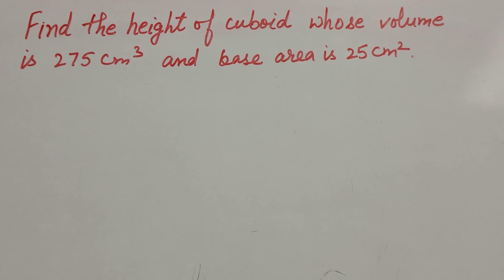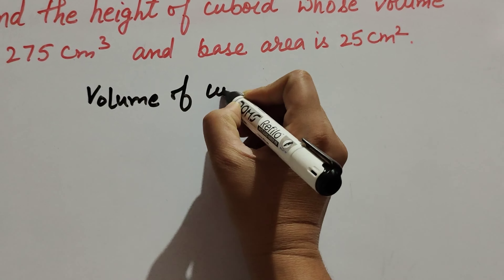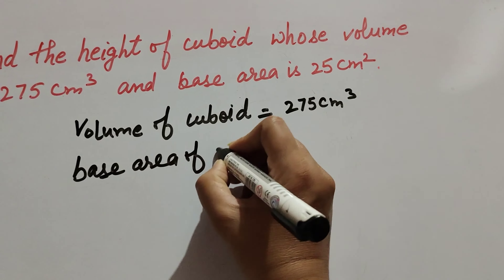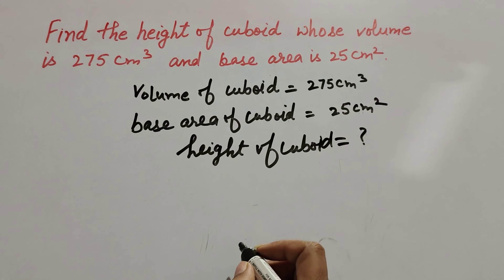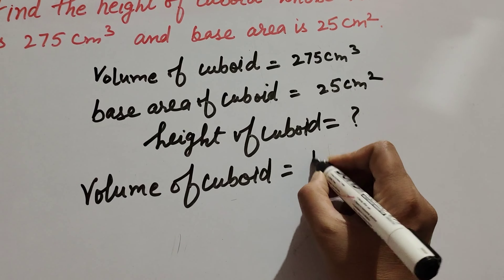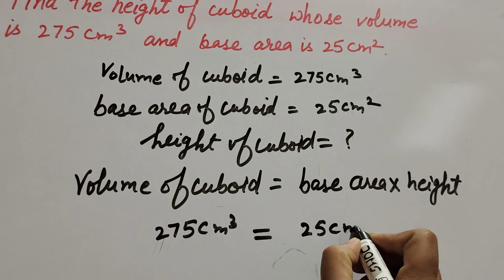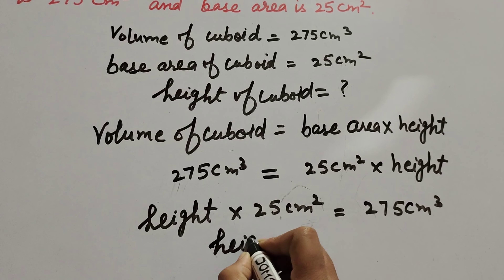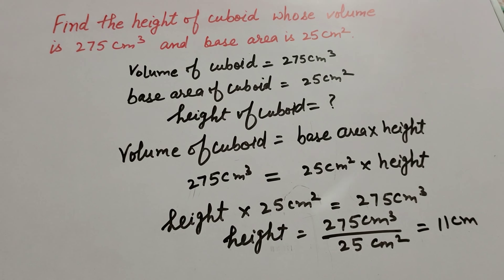find the height of cuboid whose volume is 275 cm³ and base area is 25cm²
Topic :-  find the height of a cuboid whose volume is 275cm³ and base area is 25cm².

Content cover

Find the height of cuboid whose volume is 275cm³  and base area is 25cm².
How we find the height of cuboid
Find the height of cuboid when volume and bass area is given
Volume of cuboid
Volume of cuboid formula
Find the height of cuboid using volume and base area

Thanku.